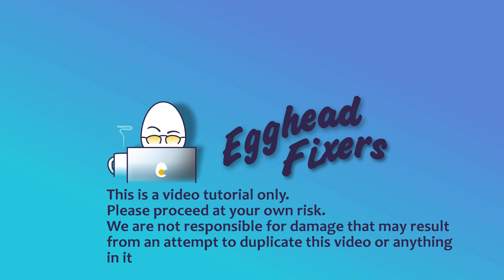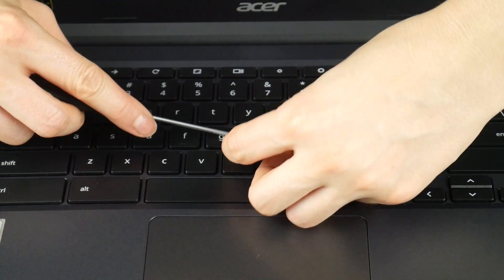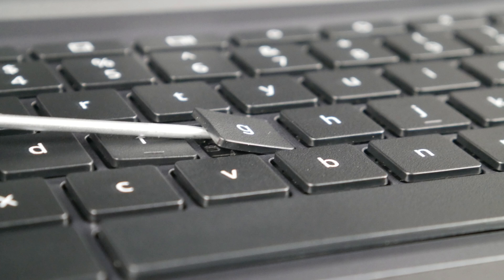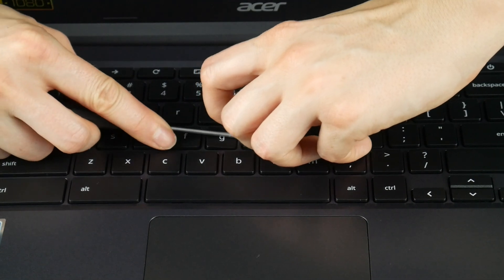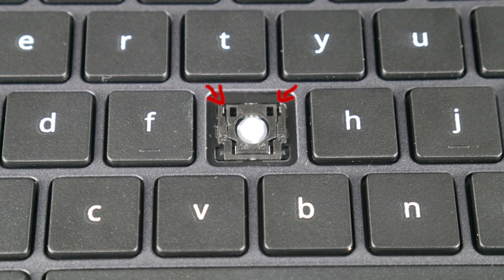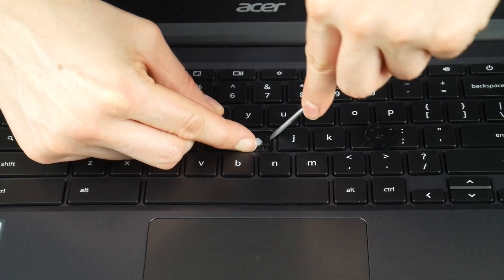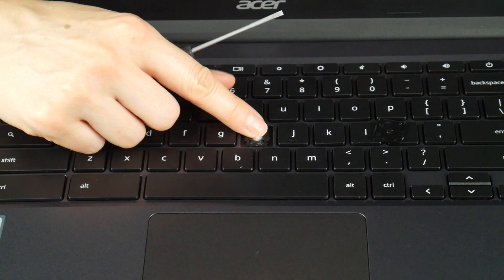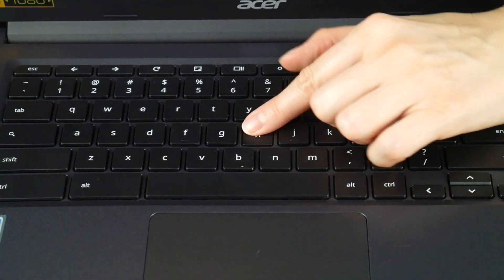Acer C933 Series Computer Keyboard Key Repair - Removal and Replacement - By a Certified Technician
We suggest eBay for replacement keys or keyboards:

Computer repair tool kit recommended by our technicians:

Link for replacement keyboard: